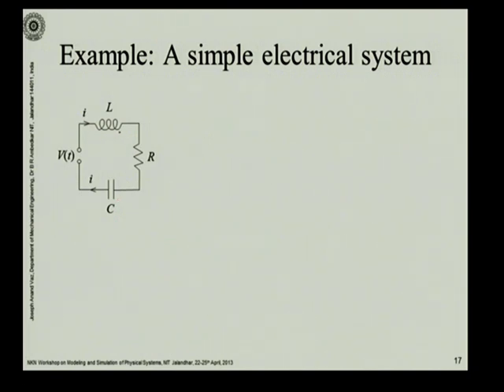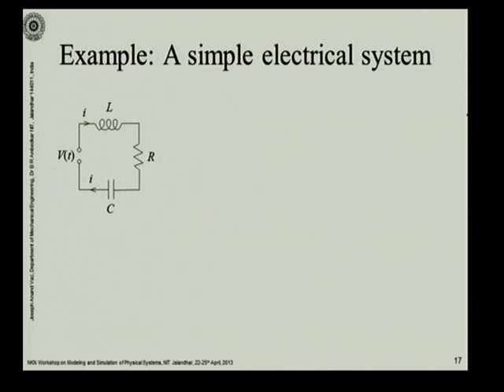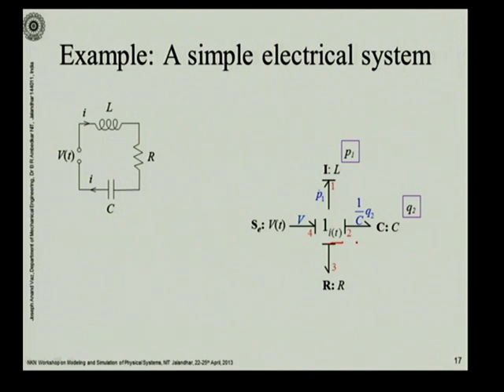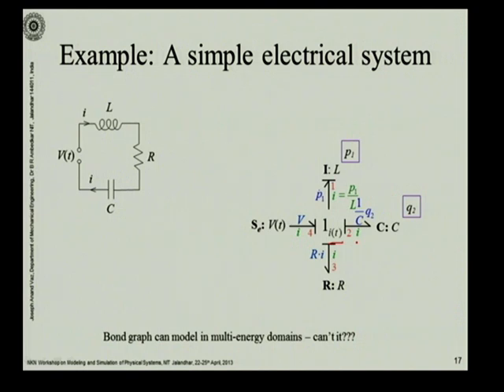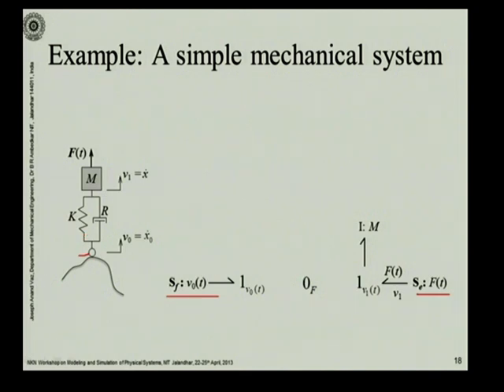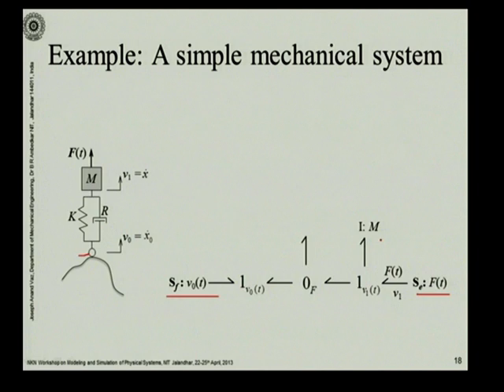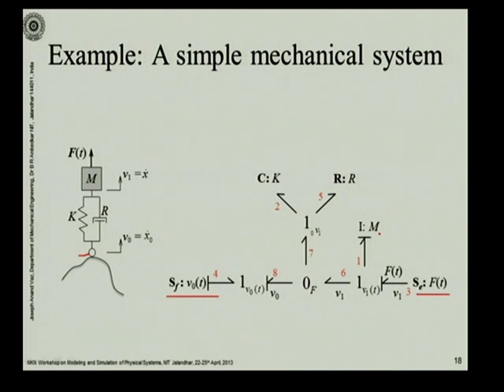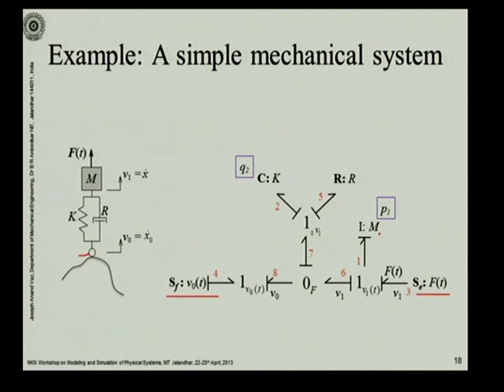Day I, Lecture #1.6: Bond graph modeling and simulation